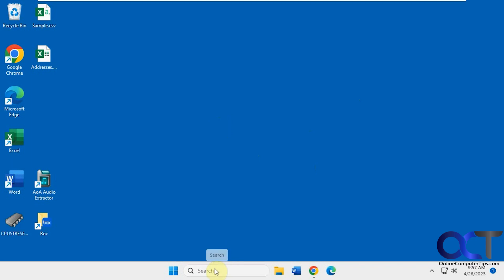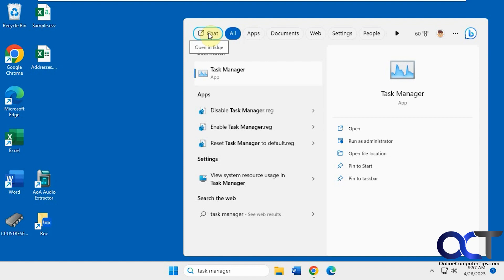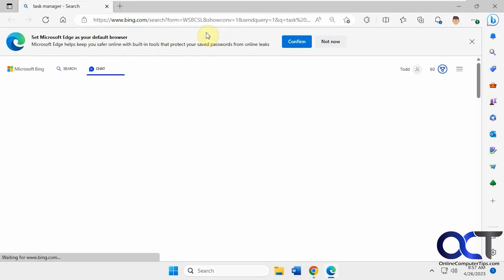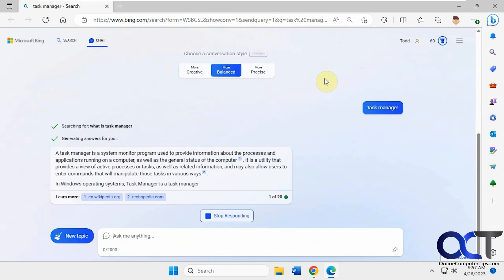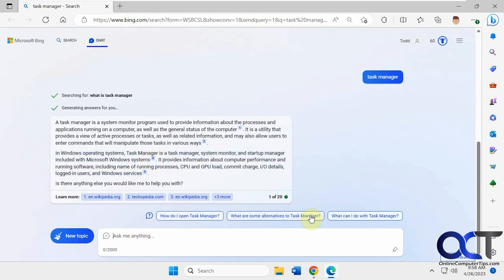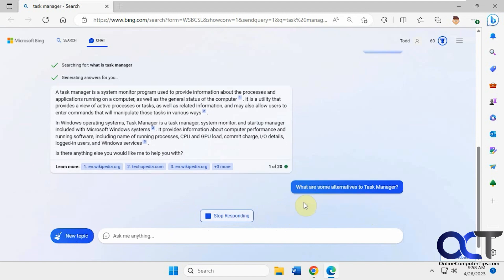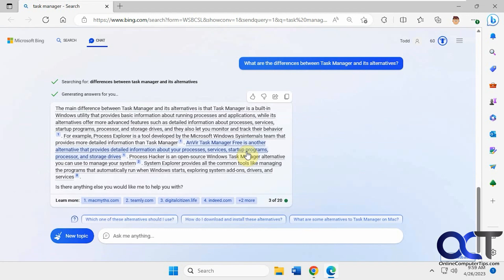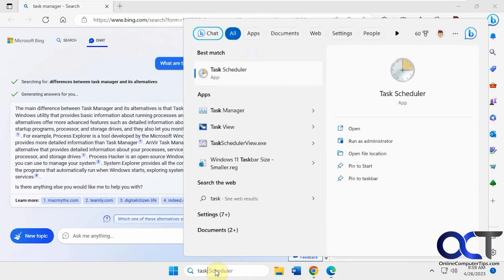How to Use the Microsoft ChatGPT Chatbot AI from the Windows 11 Taskbar Search Box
If you have tried out the Microsoft ChatGPT chatbot and like how it works then you might want to try using it right from your Windows 11 taskbar search box rather than having to open Microsoft Edge first. All you need to do is type in your search term and click on the chat button to be taken to the Microsoft ChatGPT website where you can start chatting to find the information you are looking for.

Learn AI prompt engineering for IT troubleshooting and tech support with our online AI course.